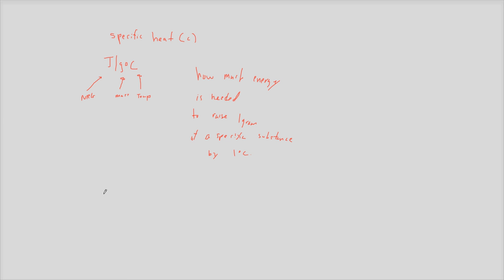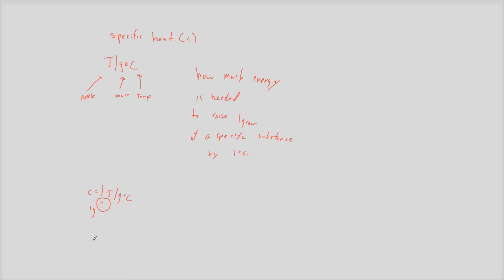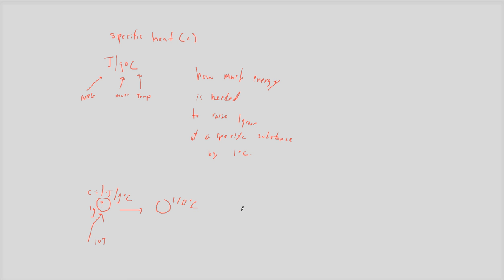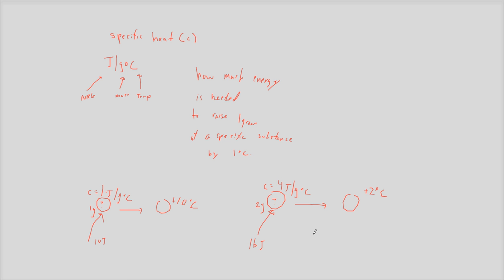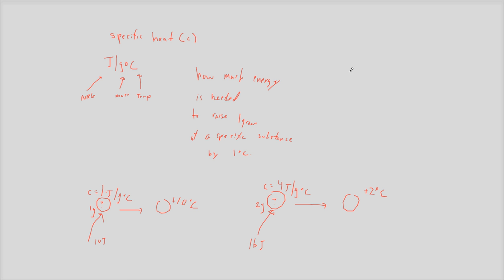Specific Heat Part I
Specific Heat Part I This is pretty rough and at the end I meant "equals" not "times."